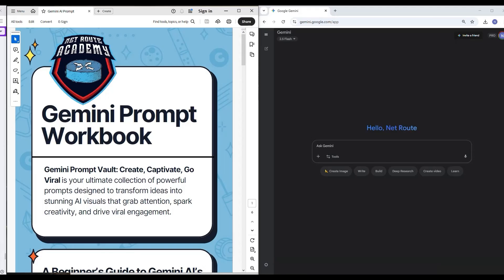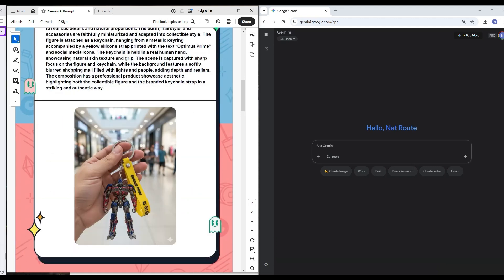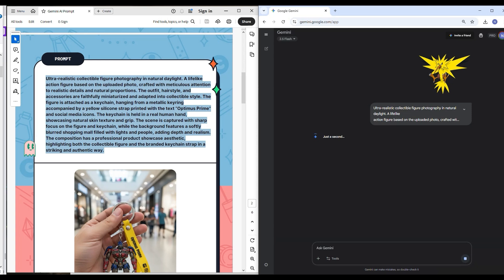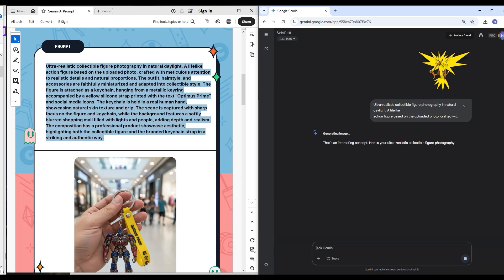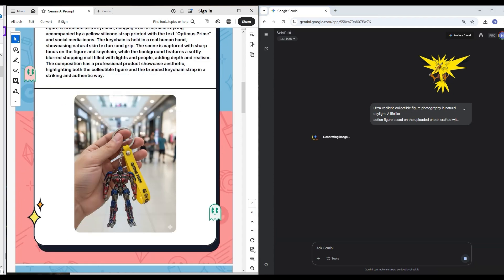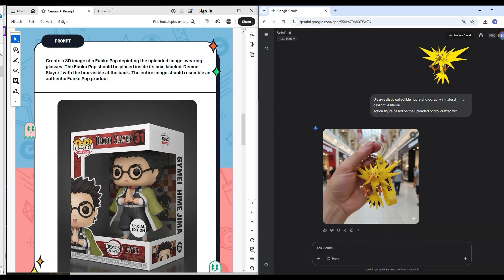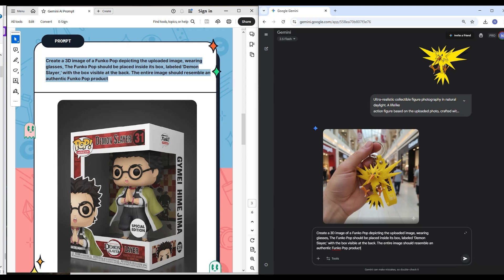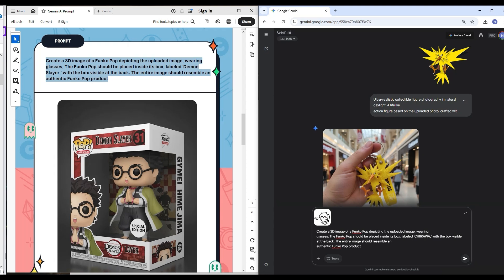Hands-On Gemini AI Demo + Free Prompt Workbook Download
Unlock the power of Gemini AI with this hands-on demo!
In this video, I’ll walk you through practical AI prompts, how to use them effectively, and how you can boost your creativity using Gemini AI.

💡 Plus, I’m giving away a FREE Gemini AI Prompt Workbook — perfect for beginners who want to master AI quickly.

📌 Don’t forget to:
💬 Comment your favorite Gemini AI prompt idea